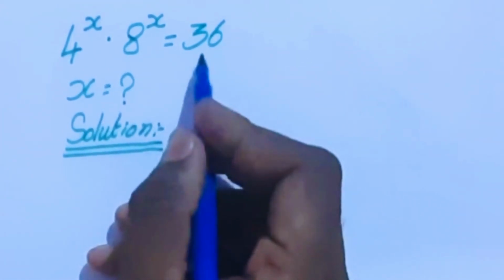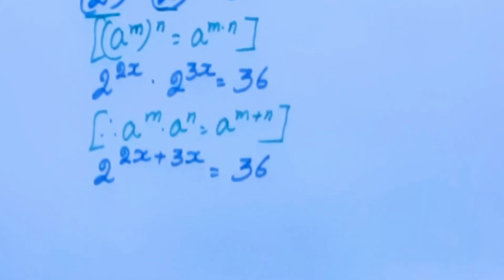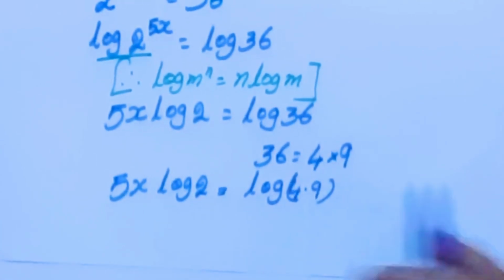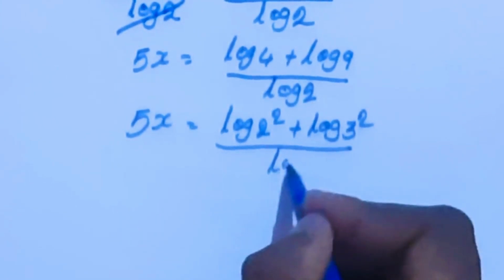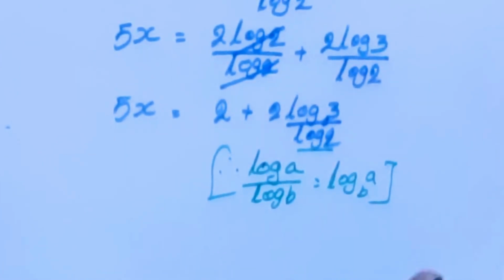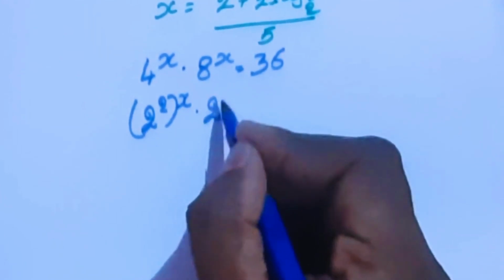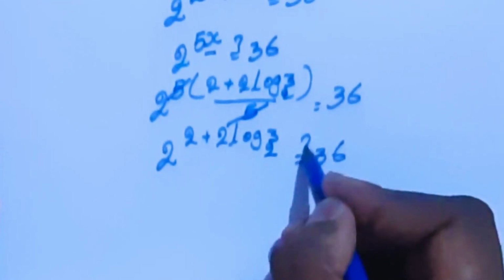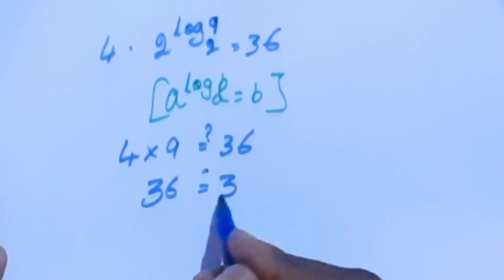Japanese Algebra Olympiad Problem | A Very Interesting | Can You Solve This? | Logical Explanation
Can you solve this Japanese Algebra Olympiad problem? 🇯🇵
This logical simplification challenge will test your brainpower and algebra skills!
Watch till the end for a clear step-by-step explanation and logical reasoning behind the solution.
Japanese algebra problem,
algebra olympiad question,
math simplification,
logical explanation algebra,
Japanese math challenge,
math brain teaser,
algebra tricks,
math olympiad level problem,
solve algebra step by step,
algebra genius test,
logical math challenge,
maths for olympiad,
algebraic simplification,
Japanese math competition,
can you solve this math,
math puzzle japan